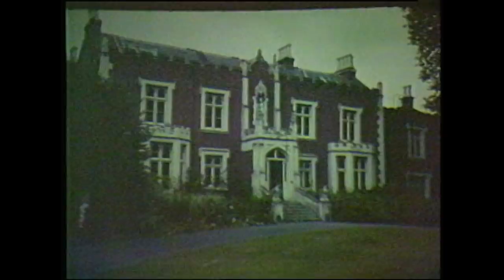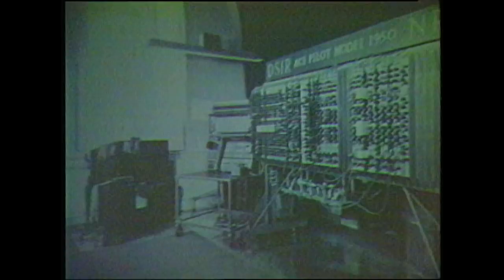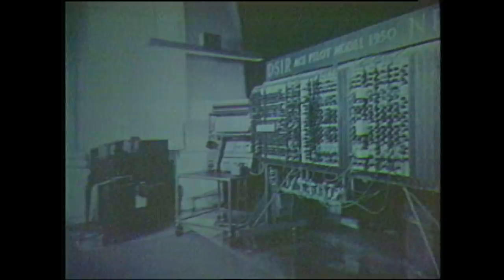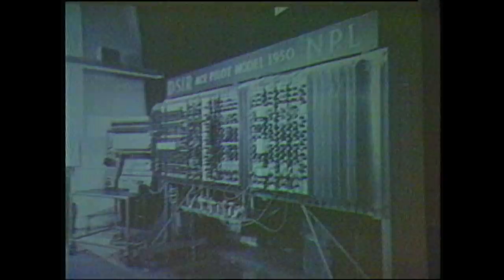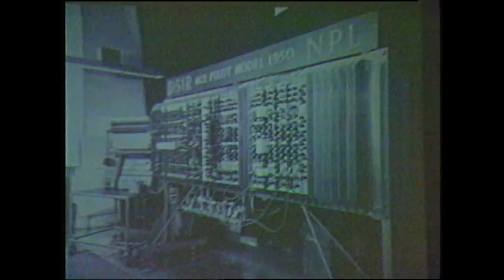From Pilot Ace to the Bendix G-15, lecture by Harry Huskey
Harry Huskey began his career as an assistant professor of mathematics at the University of Pennsylvania, working part-time on the ENIAC computer in 1945. He soon visited the National Physics Laboratory (NPL) in the United Kingdom where he worked for a year with Alan Turing on the logical design of the Pilot ACE computer. Huskey discusses the various versions of ACE computers completed at NPL, including the ACE test assembly (1947), ACE Pilot Model version, and the Big ACE. After working at NPL, Huskey moved back to the US when he accepted a job at the National Bureau of Standards (NBS). In 1948, Huskey started work on the Standards Western Automatic Computer (SWAC) for NBS, the design of which he based on Turing’s stored-program computer concept and the earlier NBS SEAC computer. He lastly describes the G-15, a computer he designed for Bendix Aviation Corporation that was introduced in 1956, and discusses the similarities it had with the other computers he had worked with. At the beginning of his lecture, Huskey labels all of the computers he talks about as "Turing computers," not to be confused with a Turing machine.